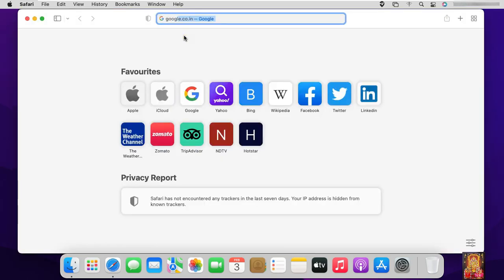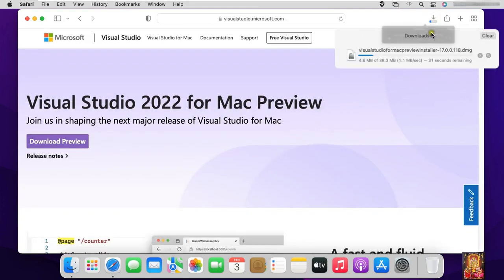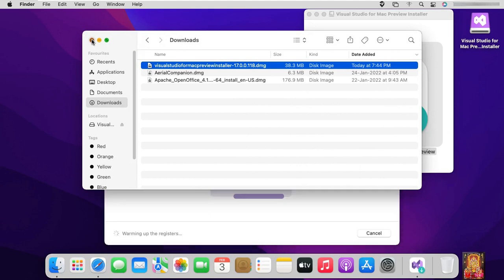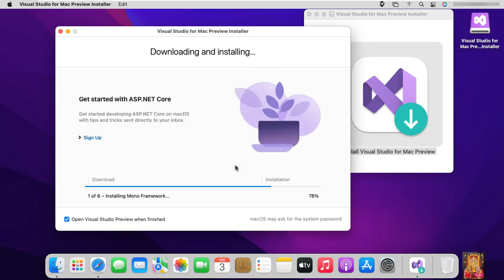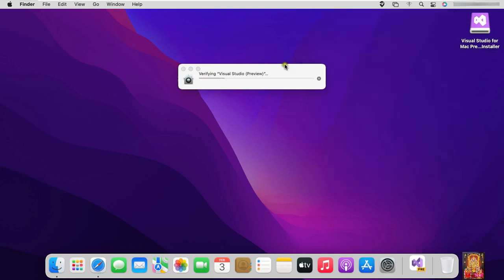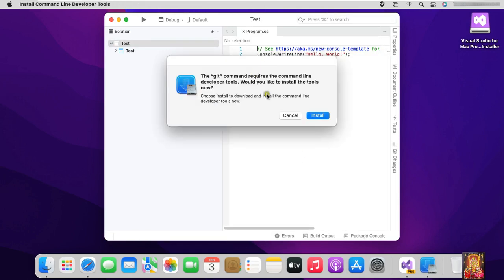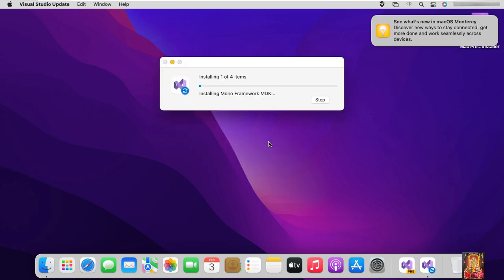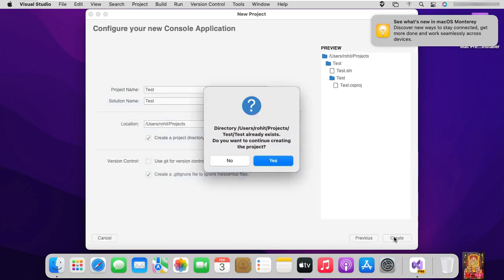How to Download & Install Visual Studio 2022 in macOS Monterey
Hello Everyone
Today in this Video i am going to show you. How to Download & Install Visual Studio 2022 in macOS Monterey
Install .net on mac
install macOS (cocoa)